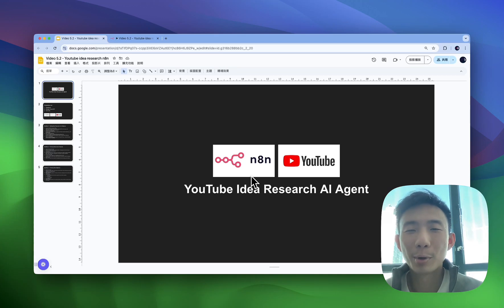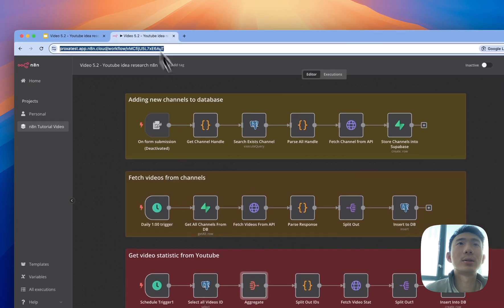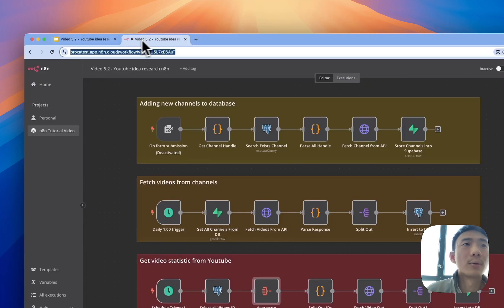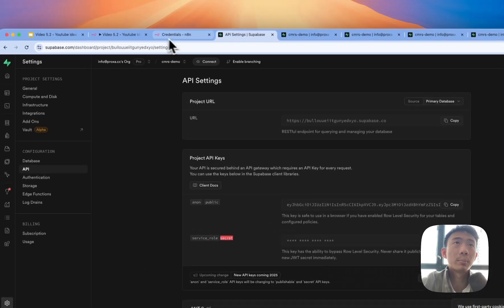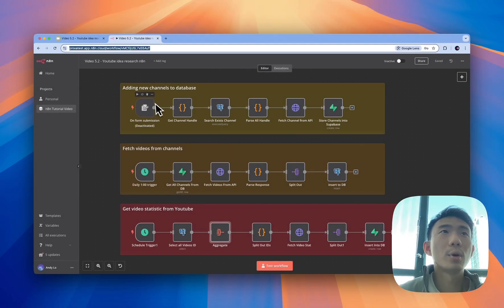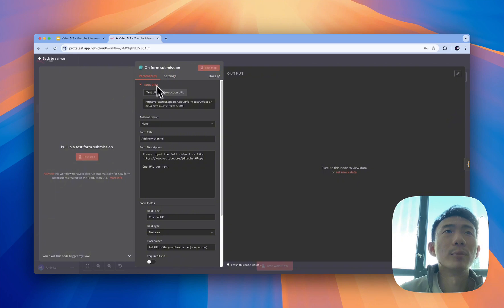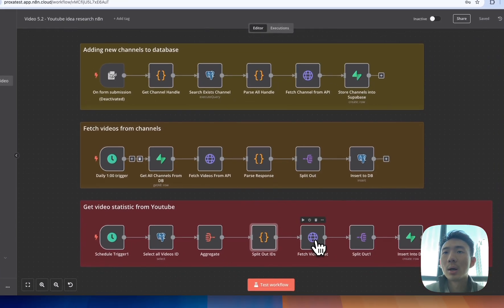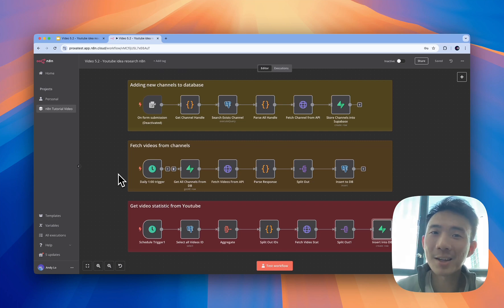How I Built an AI Agent to Research YouTube Video Ideas (No-Code)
Discover how to research trending YouTube video ideas automatically with an no-code AI agent! Using n8n, Supabase, and the YouTube API, this system gathers channel data, fetches video details, and tracks statistics for data-driven content planning.

Here’s what you’ll learn:
✅ Adding YouTube channels to a database and extracting metadata effortlessly.
✅ Fetching recent video details, including titles, descriptions, and thumbnails, using the YouTube API.
✅ Automating video statistics tracking (views, likes, comments, etc.) for content analysis.
✅ Leveraging Supabase to manage and organize channel and video data seamlessly.

By the end of this tutorial, you’ll have an automated setup to uncover and analyze high-performing YouTube video ideas to enhance your content strategy.

👉 Ready to automate your YouTube research? Watch now!

TIMESTAMPS
00:00 YouTube Idea Research AI Agent
00:09 Fetching Video Statistics From Youtube
01:02 Workflow Overview
02:52 How to connect Supabase through API Key
04:06 How to connect Supabase through Postgresql
05:23 How to setup Google Cloud Youtube API Key
06:36 Supabase Database Structure Overview
08:18 Workflow 1 Explanation - Adding New Channels to the Database
11:15 Workflow 2 Explanation - Fetching Videos from Channels
13:45 Workflow 3 Explanation - Fetching Video Statistics
16:08 Wrap Up Summary